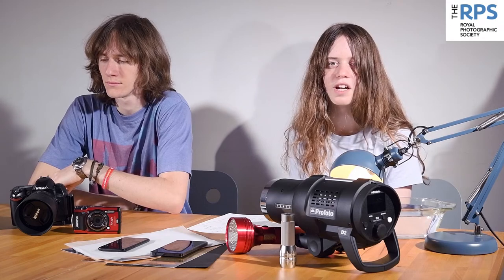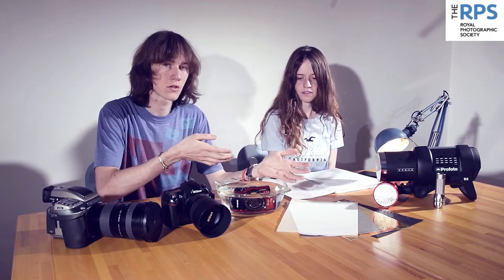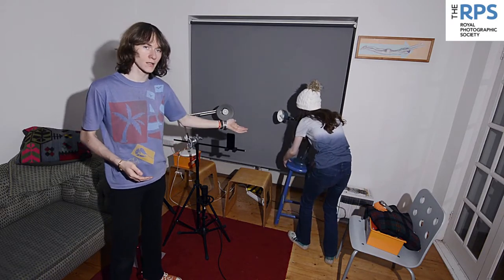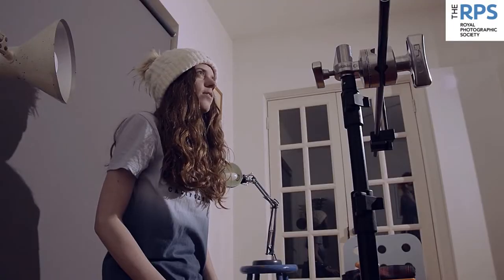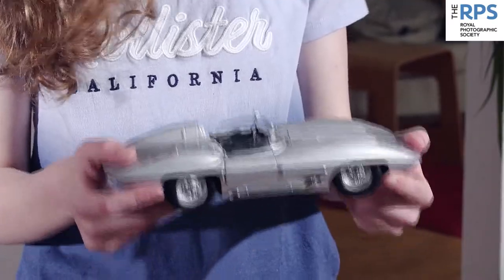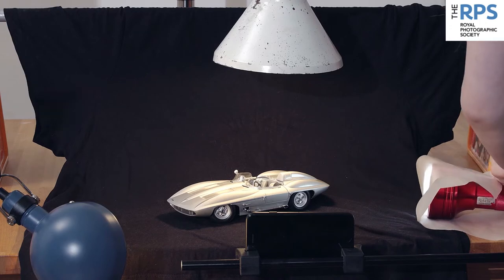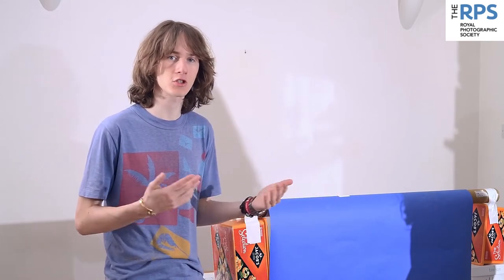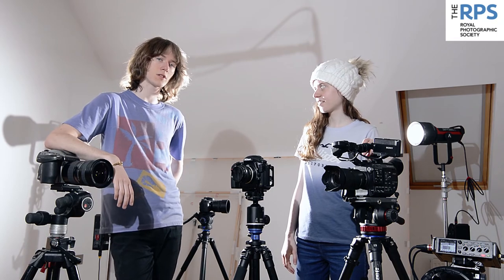Virus lock down: using a camera phone at home. Teenagers Esmé and Rémy show what’s possible!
If you are at a loose end at home because of the lock down we have some great news. Esmé and Rémy show how to photograph portraits, products and motion blue using just your camera phone and a few props such as sticky tape and broom!